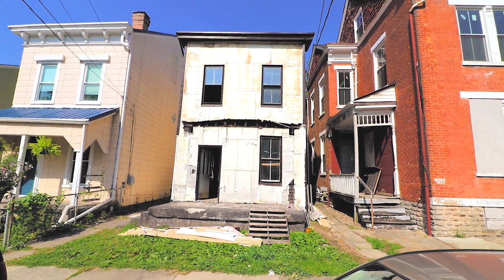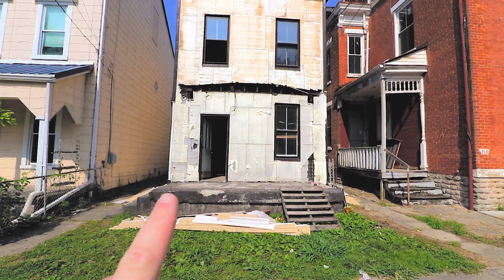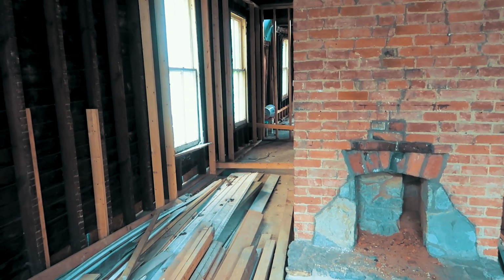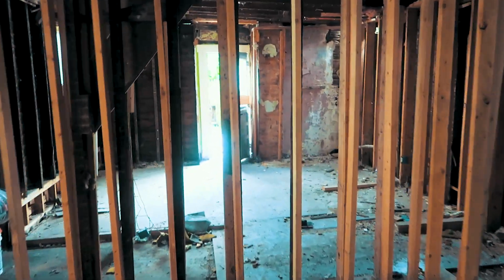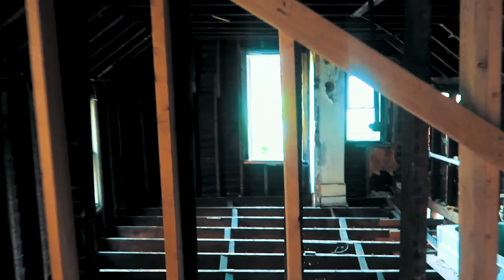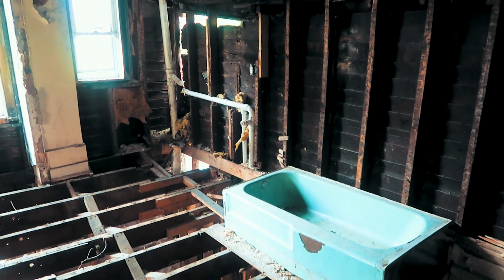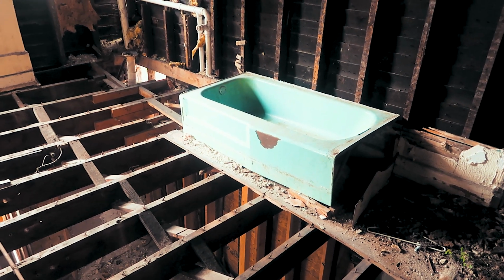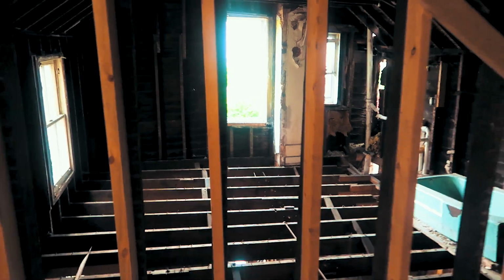Rehabbing THREE Houses at ONCE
Rehabbing houses is hard work and can be risky.  Taking on 3 projects at the same time is borderline insanity.  Gary Bailey is going to walk you through three projects that he is managing in Cincinnati.  This video takes you through the project he is managing in Northside, a neighborhood in Cincinnati.  It's a big project, but he knows what he is doing and has a big plan in mind.